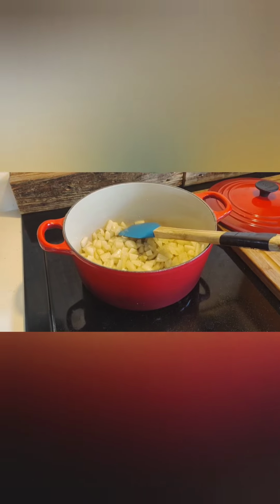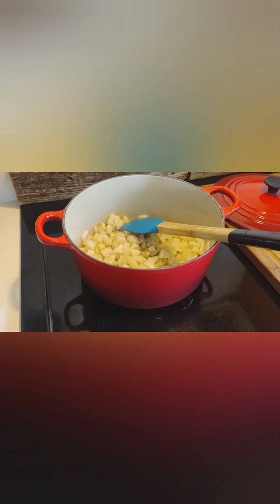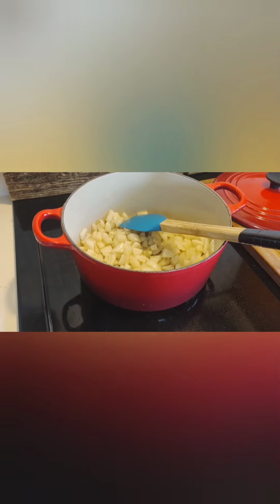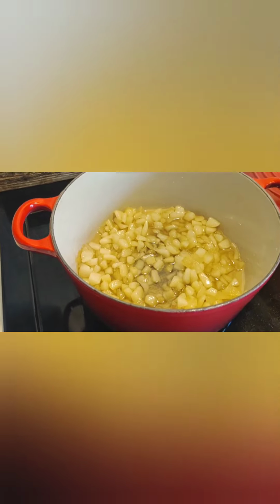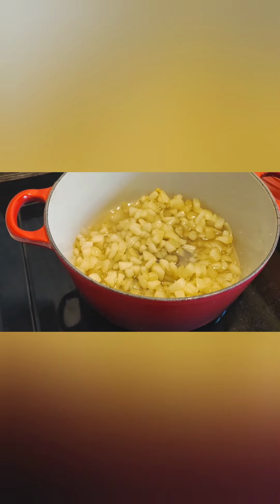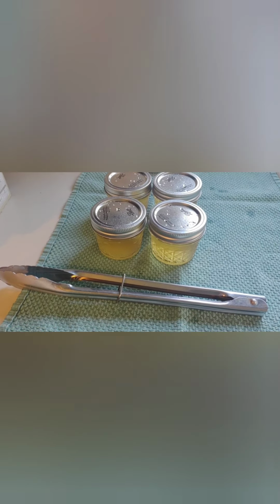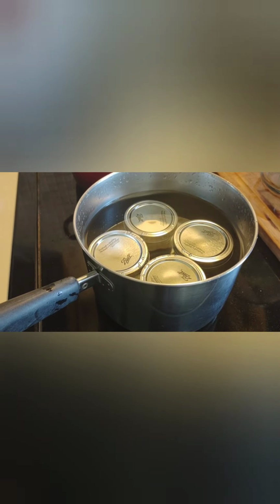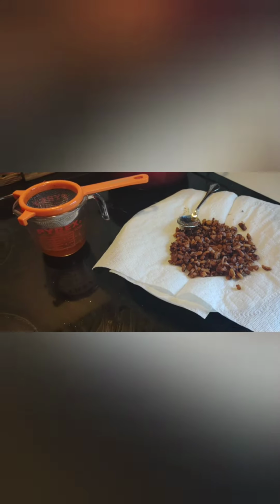Rendering Lard from Pig Fat 🐖🐖🐖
I was a little disappointed in how much it made.  This was a trial run because I haven't rendering in a couple years.